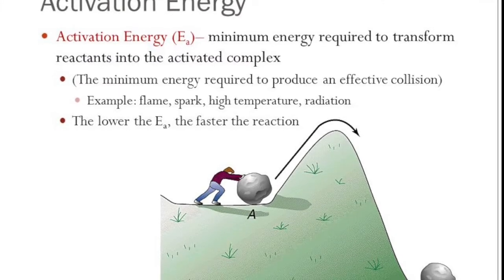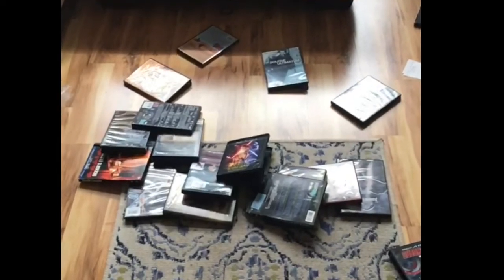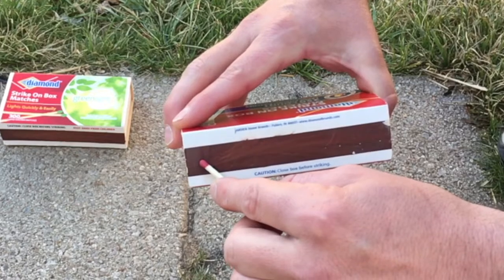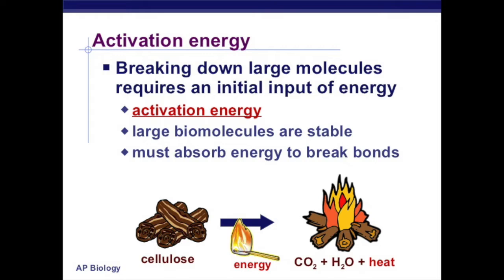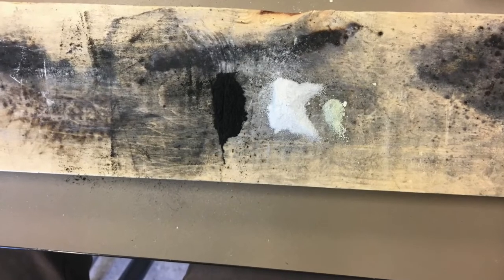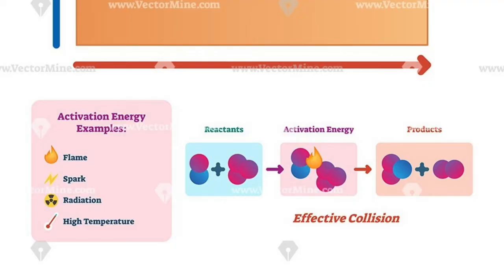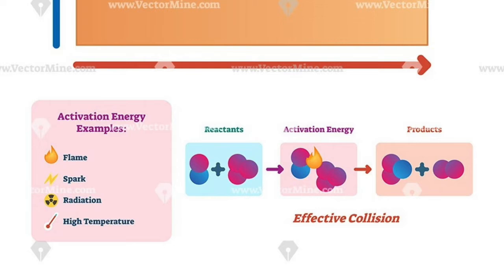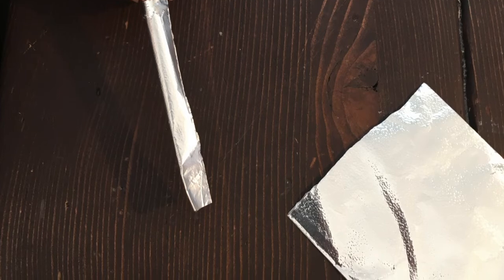Activation Energy Cannon_Thermochemistry Key 3: Activation Energy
Instructions:

Review and Complete “Thermochemistry” Synapse page
Complete one or more of the activation activities presented in the lesson

Key #3:  Activation Energy

In chemistry and physics, activation energy is the energy which must be provided to a chemical or nuclear system with potential reactants to result in: a chemical reaction, nuclear reaction, or various other physical phenomena.

The activation energy (Ea) of a reaction is measured in joules (J), kilojoules per mole (kJ/mol) or kilocalories per mole (kcal/mol).

Activation energy can be thought of as the magnitude of the potential barrier (sometimes called the energy barrier) separating minima of the potential energy surface pertaining to the initial and final thermodynamic state. For a chemical reaction, or division[ to proceed at a reasonable rate, the temperature of the system should be high enough such that there exists an appreciable number of molecules with translational energy equal to or greater than the activation energy.

In simple language..

Activation energy is the minimum amount of energy required to start a reaction.

Consider a large boulder on a hill.  Because the boulder is on the hill, it contains gravitational potential energy.  However, the large mass and thus the inertia of the boulder is to stay put.  Only by giving the boulder an injection of energy, a push over the edge, can the potential energy be released.

Once the boulder drops over the edge it will release its potential energy generating lots of heat in the form of destruction as it rolls into a valley of stability where it will stop.

The heat that is generated from the release of gravitational potential energy can be measured, and this is how activation energy connects with Enthalpy, and thermochemistry.

The Aluminum Activation Cannon

In our final example, and the activity which I hope most of you will attempt…SAFELY!!!…brings us back to matches.

Typically, the chemical potential energy in the phosphorus and chlorate is activated through the addition of energy provided by the friction of striking the match against the box.  However, to gain insight into activation energy we can create an aluminum “barrel” into which we can place a match thereby preventing a lighter from igniting the match.  We can then take the lighter and start to add heat to the aluminum barrel.  Eventually this heat will transfer to the head of the match and provide enough energy to activate the match.  At this point the gas pressure should build in the barrel and shoot the match into a carefully chosen direction containing no other flammable materials.

The activation energy of the match is provided by conduction rather than friction.  This leads us to our next lesson on how heat energy travels…

Be safe when conducting experiments with matches.  Ensure proper ventilation, and keep a some water near by to deal with any unintentional fires.  Remember that Colorado is a giant tinderbox just waiting for a stray spark to activate the entire state into a fire.

Also, have fun and let me know if you actually get the match to shoot out of the barrel.  We tried many time and its much more difficult than it might seem.

Good luck on your mission

Mr. Reynolds

Key Vocabulary

gravitational potential energy (GPE) - is the potential energy a physical object with mass has in relation to another massive object due to gravity.  GPE of an object that depends on its mass and its distance from the center of mass of another object

Chemical potential energy - is the potential of a chemical substance to undergo a chemical reaction to transform into other substances. Examples include batteries, food, gasoline, and etc. Breaking or making of chemical bonds involves energy, which may be either absorbed or evolved from a chemical system.

Match - a match is a tool for starting a fire. Typically, matches are made of small wooden sticks One end is coated with a material that can be ignited by frictional heat generated by striking the match against a suitable surface. The coated end of a match, known as the match "head", consists of a bead of active ingredients and binder; often colored for easier inspection. There are two main types of matches: safety matches, which can be struck only against a specially prepared surface, and strike-anywhere matches, for which any suitably frictional surface can be used.